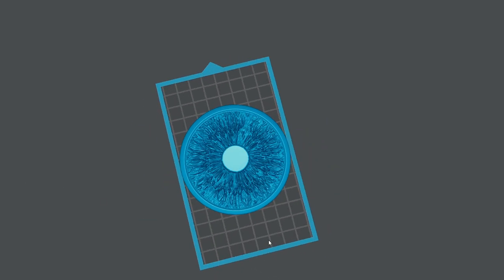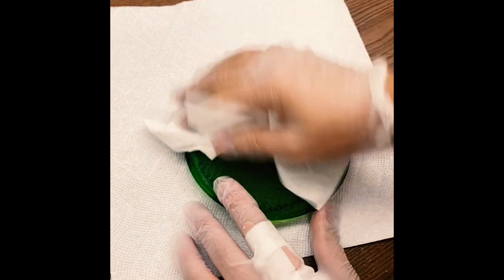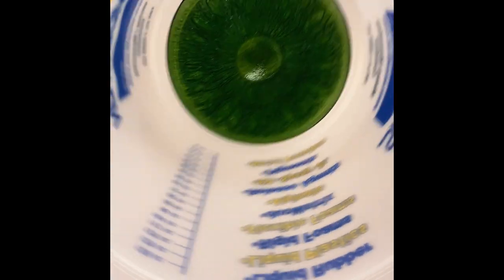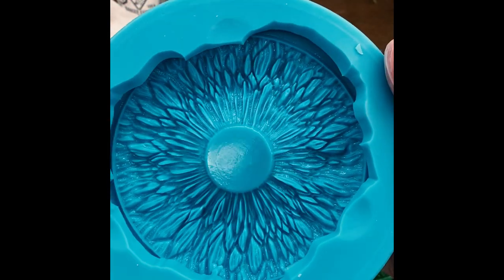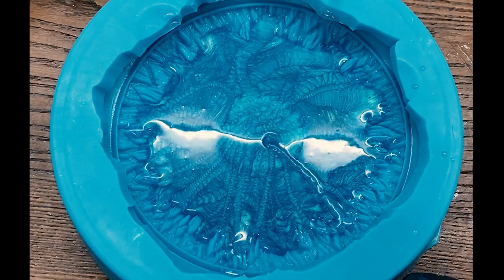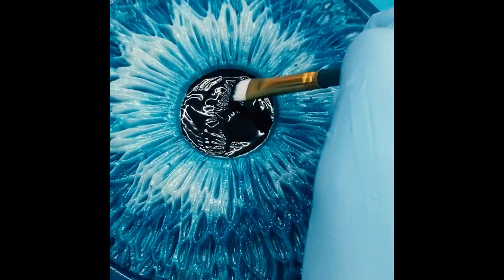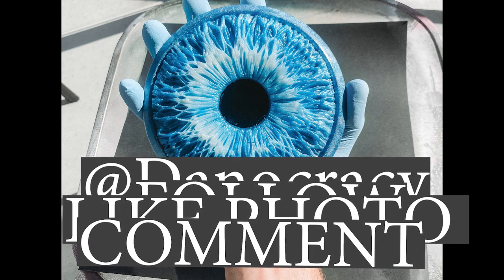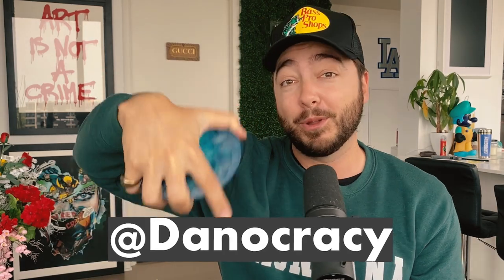Making an IRIS out of RESIN!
This was a piece that I have been wanting to make for a while now. How you guys enjoy this tutorial on how to make a human IRIS out of RESIN!